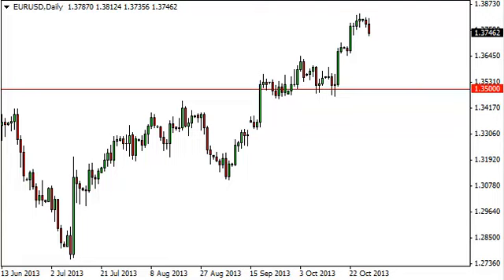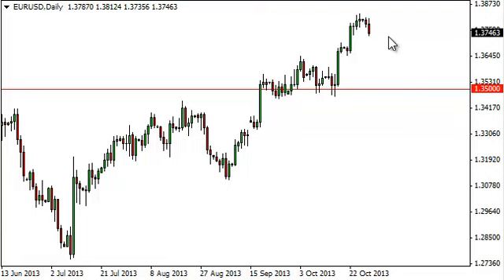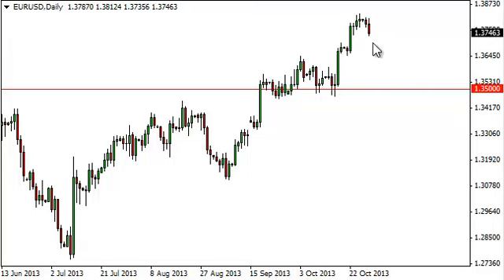EUR/USD Technical Analysis for October 30, 2013 by FXEmpire.com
- October 30, 2013 currency daily technical analysis for the
EUR/USD pair. Forex Technical Analysis Forex Fundamental Analysis and Forex Brokers